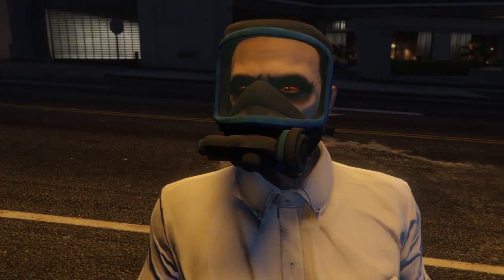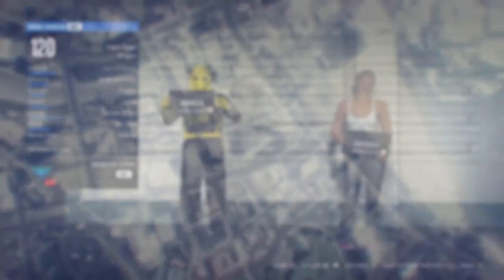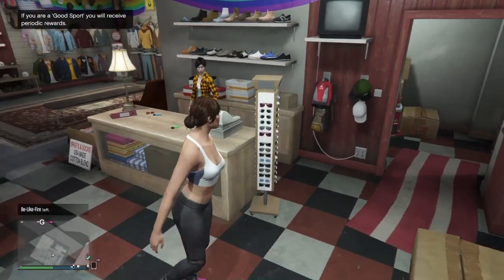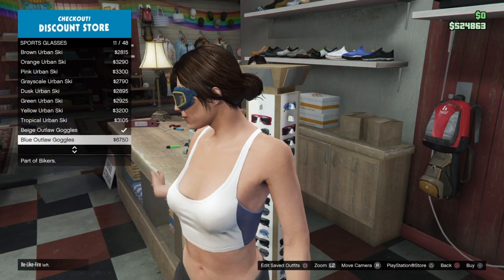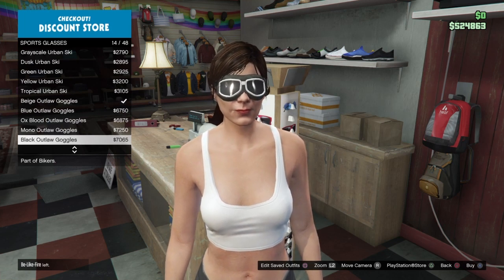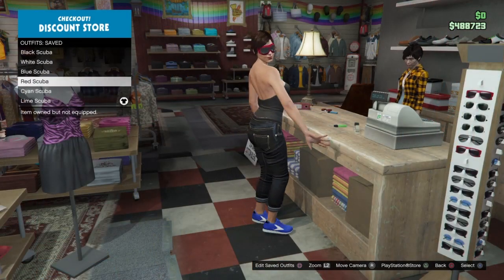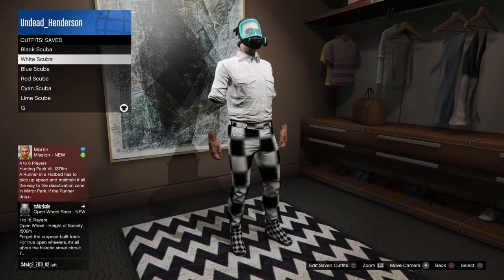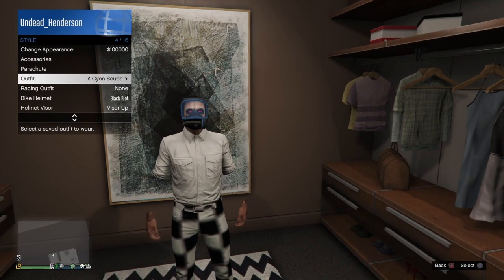GTA 5 How To SAVE ALL Scuba Masks Glitch! MAKE DOPE MODDED OUTFITS! (Outfit Transfer Components)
This video shows the components to get all colored scuba masks in gta online using the outfit transfer glitch after patch 1.50!